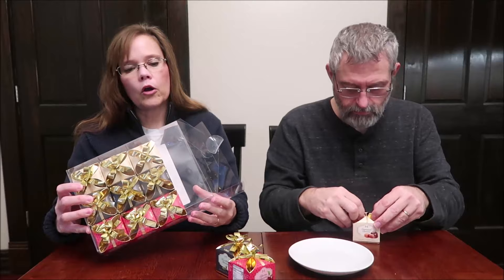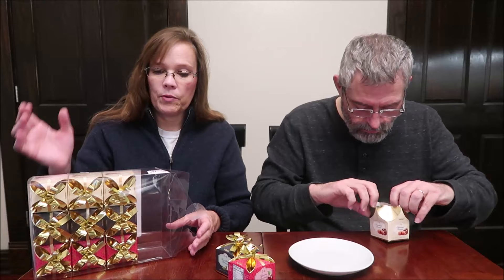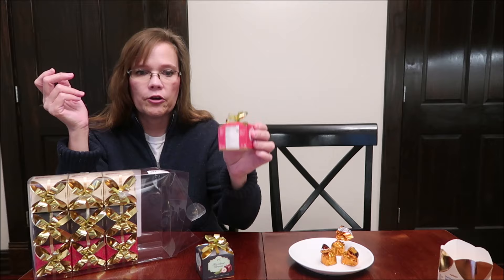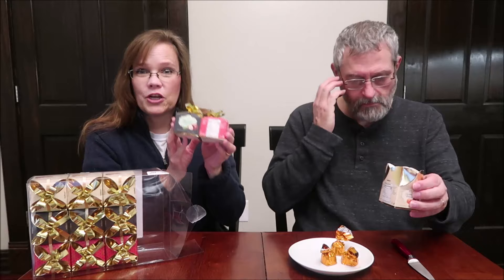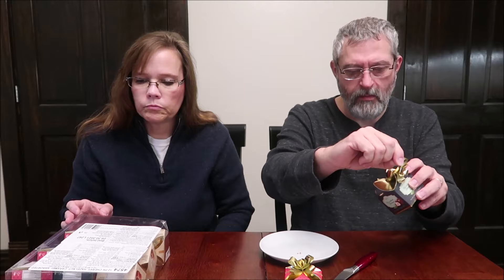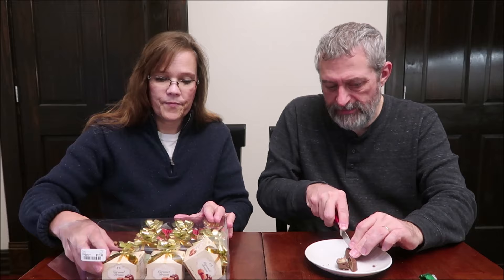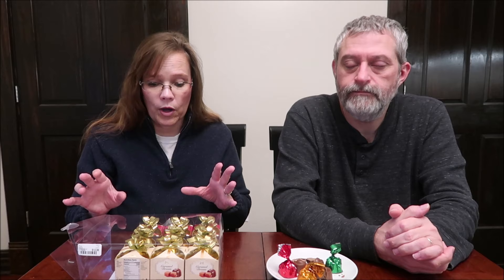Magnat Chocolate: Cherry, Hazelnut & Caramel Review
This is a taste test/review of Magnat Chocolate in three flavors including Cherry Dream Cherry Pralines, Hazelnut Dream Hazelnut Pralines and Caramel Dream Caramel Pralines. The gift set of 12 boxes was $12.99 at Home Goods.
* Cherry 2 pieces (28g) = 140 calories
* Hazelnut 2 pieces (28g) = 160 calories

* Caramel 2 pieces (28g) = 140 calories